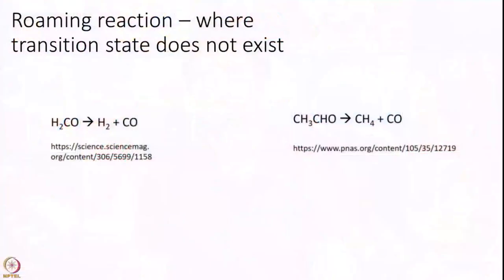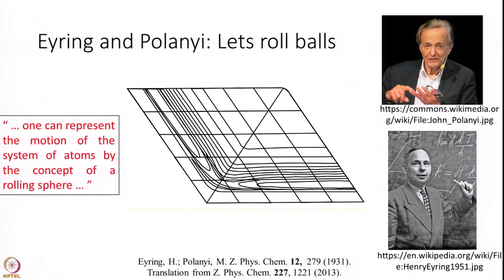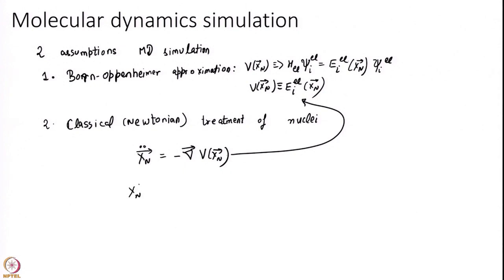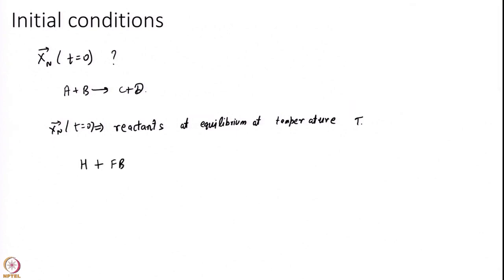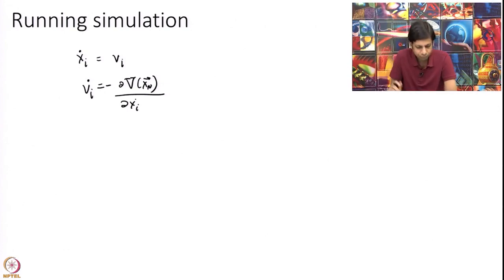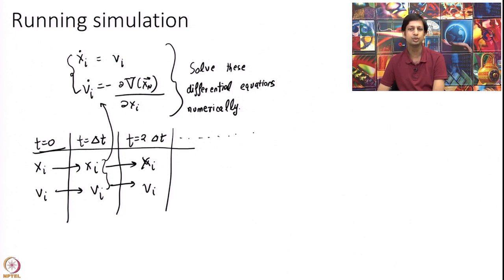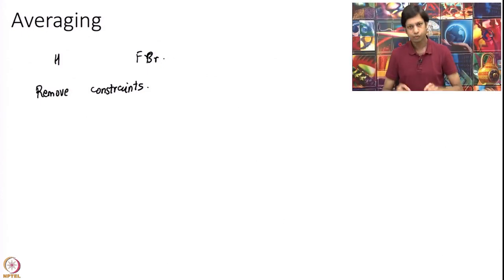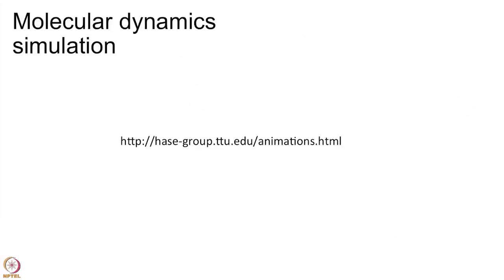Molecular dynamics: rolling spheres on potential energy surfaces